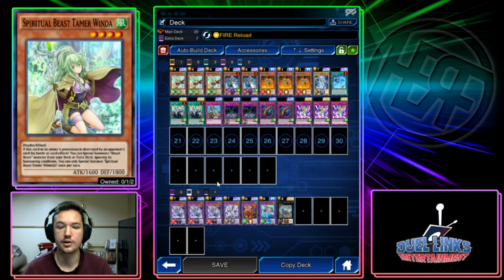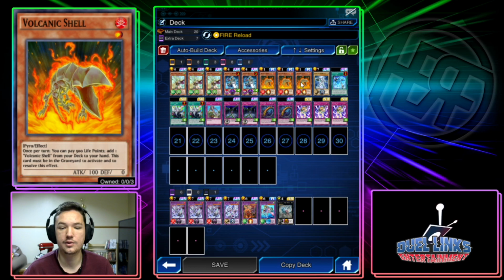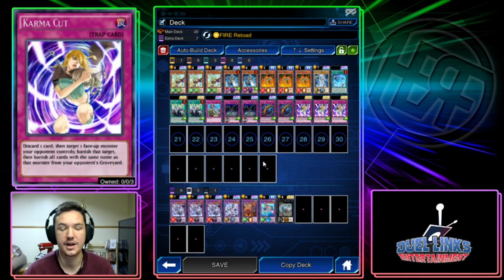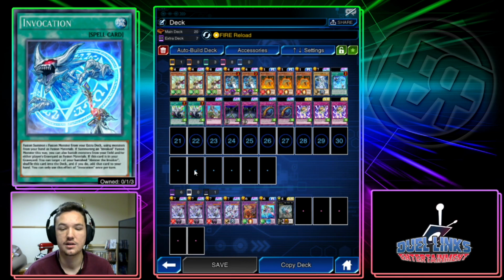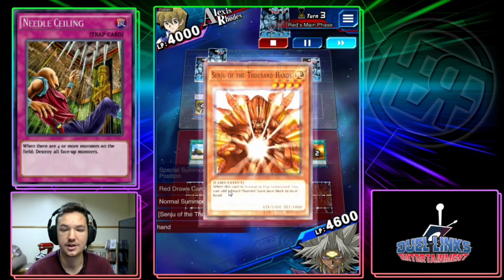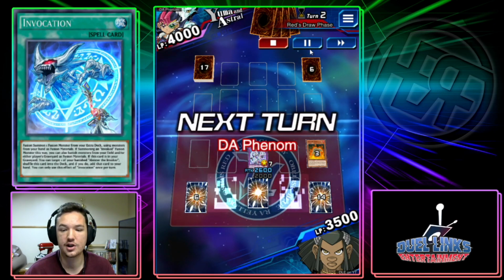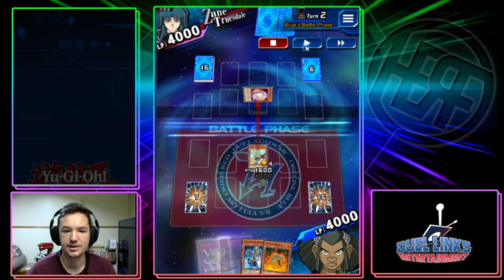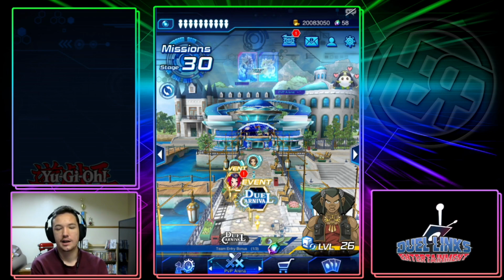How to Play Invoked Neos [Yu-Gi-Oh! Duel Links]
Tournament Schedule:

Mondays: Battle Phase Monday - 4pm EDT
Wednesdays: Battle Phase EU - 1pm EDT
Fridays: Battle Phase Friday - 5pm EDT
Sundays: Battle Phase Sundays - 5pm EDT